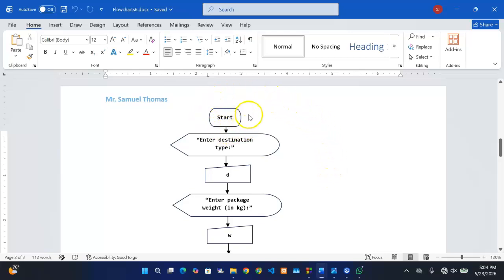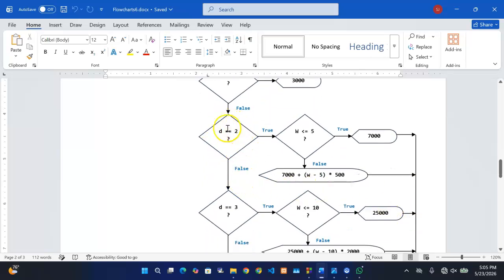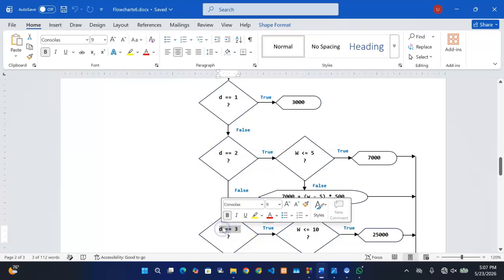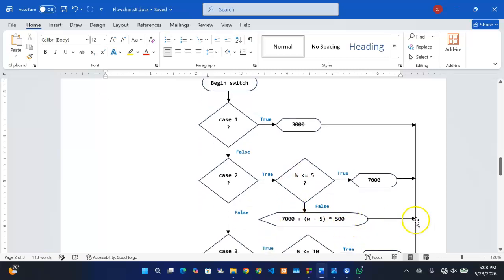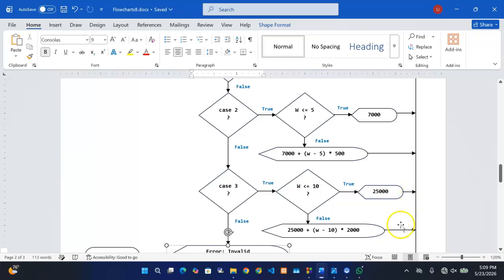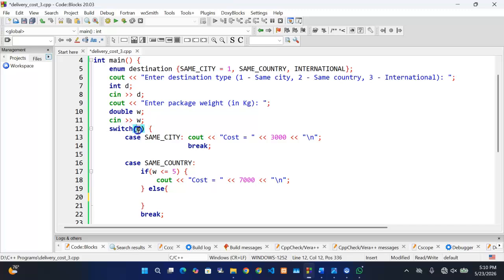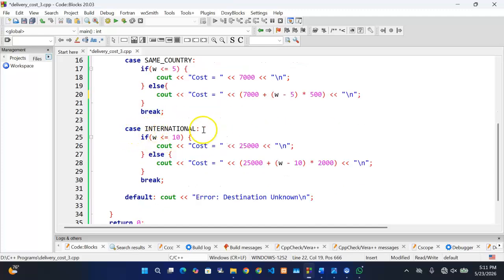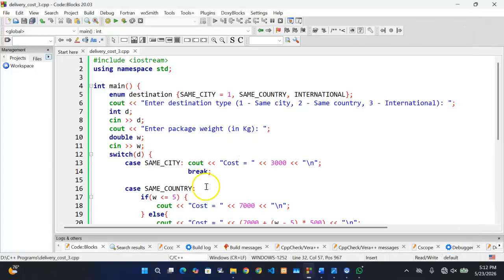C++ Challenge - Delivery Cost Calc Solution 3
We use a combination of switch and if statements in C++ to calculate the delivery or shipping cost according to set rules. We begin with a flowchart.